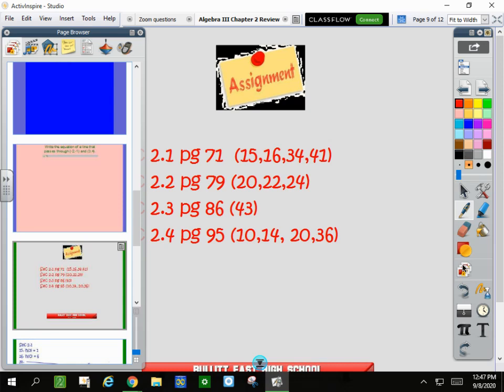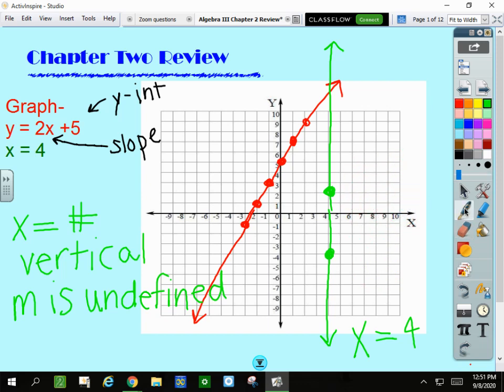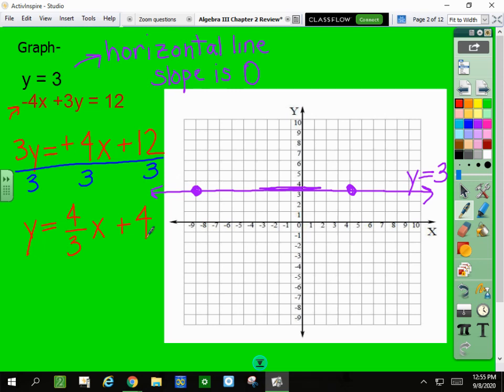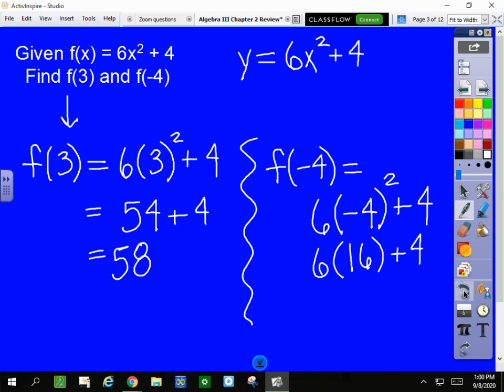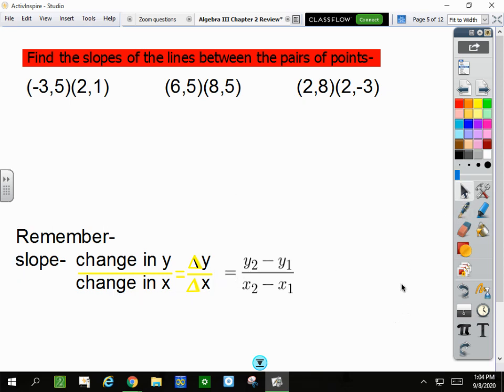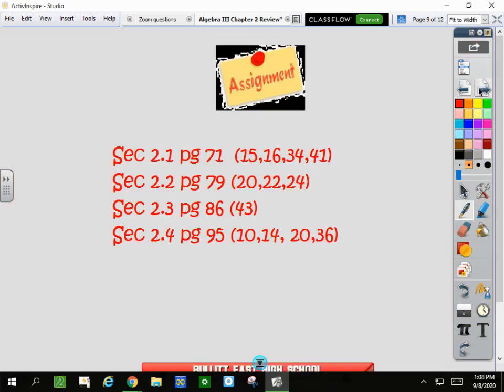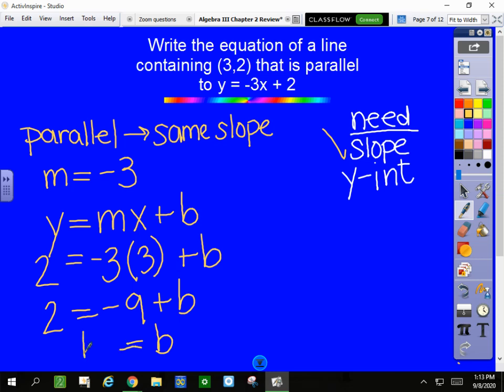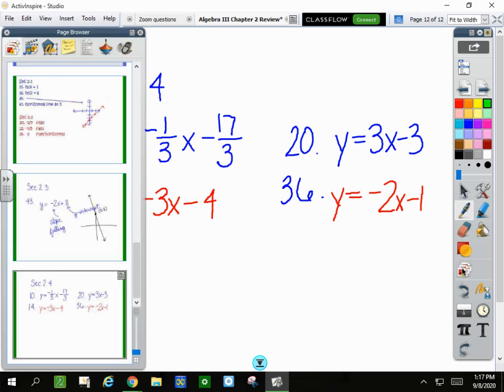Algebra III Chapter 2 Overview